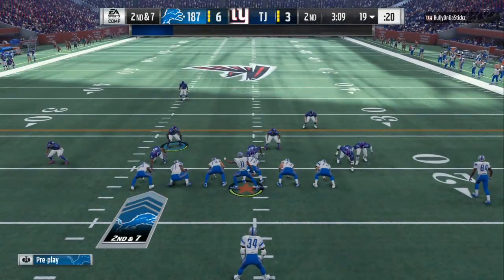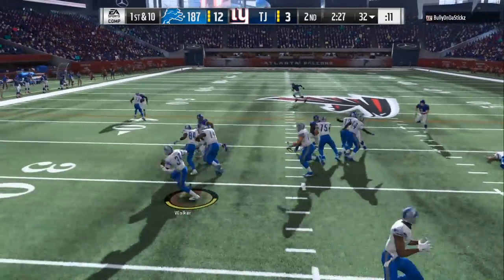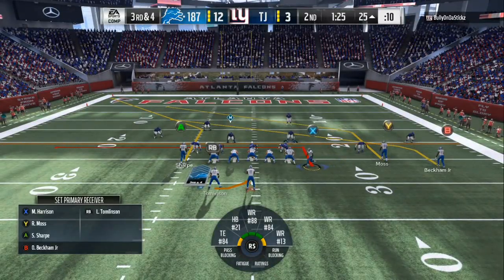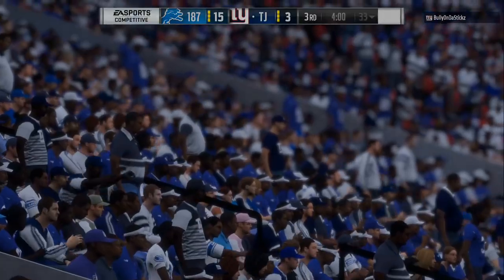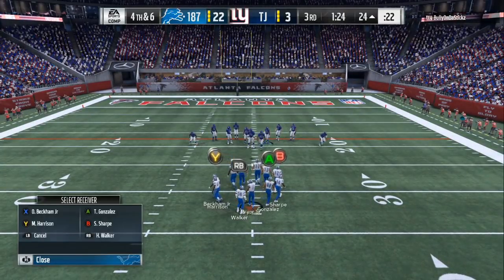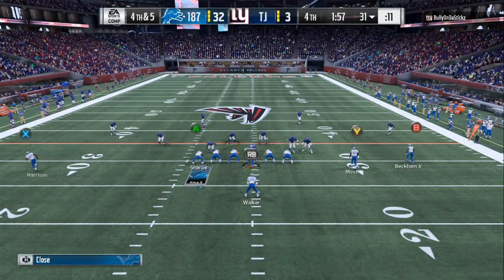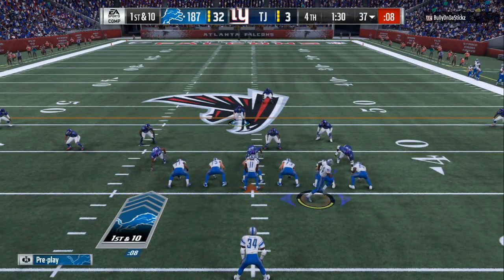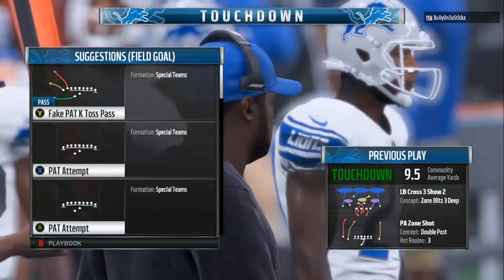EXPOSE EVERY COVERAGE IN MADDEN!!! MADDEN 18 GAMEPLAY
GET BETTER AT MADDEN 19 WITH MY VIDEOS SHOWING EASY want live streams get shoutouts and lab sessions tip me

WAYS TO BLITZ ON DEFENSE, SEND FAST BLITZES,MAKE ADJUSTMENTS AND DESTROY THE OFFENSE..THIS CHANNEL WILL HAVE THE BEST DEFENSES AVAILABLE ON MADDEN NFL 19 AND MADDEN 19 MUT AND MADDEN 19 FRANCHISE...
GET THE BEST MADDEN OFFENSE, MONEY PLAYS AND DOMINATE ON MADDEN 19 AS SOON AS THE GAME RELEASES...MADDEN 19 WILL HAVE NEW RUNNING STYLES AND TUTORIALS ON HOW TO ONE CUT,PUSH THE PILE AND GASH THE DEFENSE,,SEND FAST BLITZES,LOOPING BLITZES,AND SACK THE QB..335 DEFENSE AND 34 ODD DEFENSE WILL DOMINATE ALL SEASON LONG...BEST PLAYBOOK INFO WILL ALSO BE ON THIS CHANNEL AND IN MY MADDEN EBOOKS